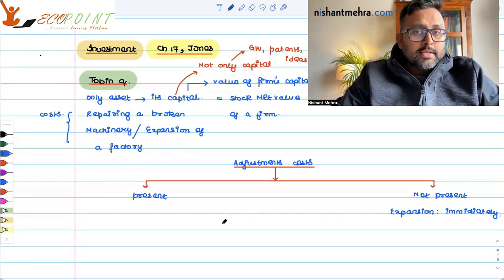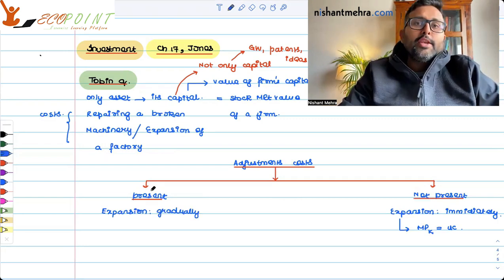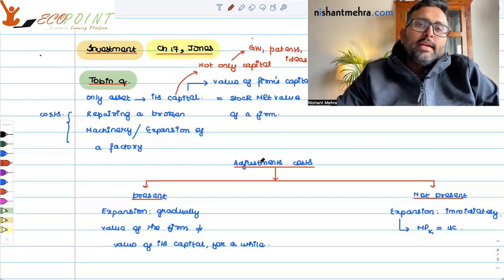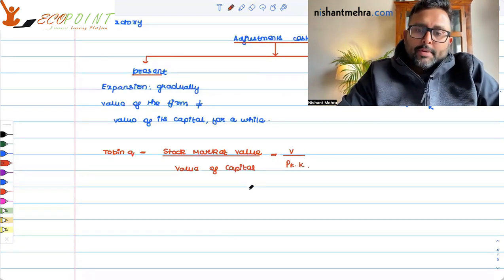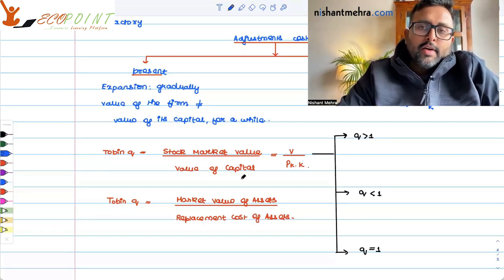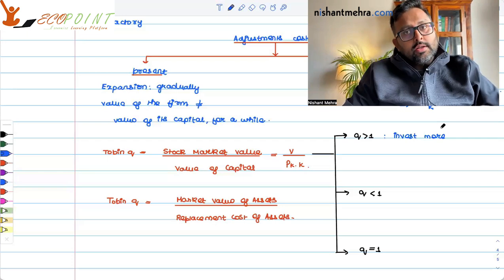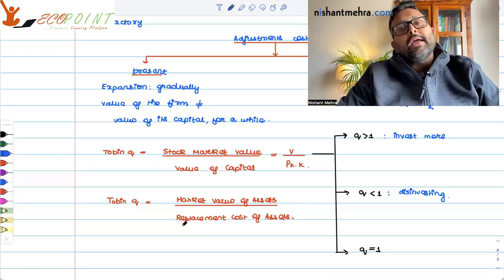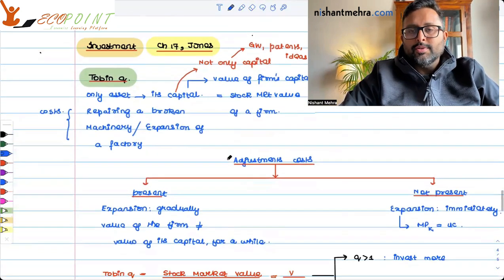Investment Function | Part 3 | Tobin q | Intermediate Macroeconomics | Jones Ch 17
In this video, we are discussing the Chapter 17, Jones, Macroeconomics, Investment Function. Here we are discussing Tobin q
We are discussing few questions
a) What is Tobin q?
b) Interpretation of Tobin q, when q is greater or less than 1

Join our WhatsApp group for regular updates about several economics exams :

1. IAS Economics Optional
2. Indian Economic Services
3. RBI Grade B, DEPR
4. CUET MA Economics Entrance Exam (COQP10)
5. Semester Exams, Delhi Universities and other universities

1) Basics of MA Economics Entrance Exam (DSE/ISI/JNU/IGIDR/MSE)
2) Semester Exam, Economics H
3) UGC Net Economics
4) Indian Economic Services
5) IAS Economics Optional